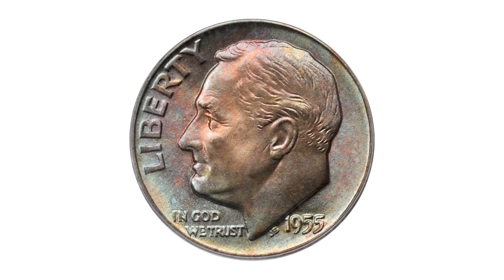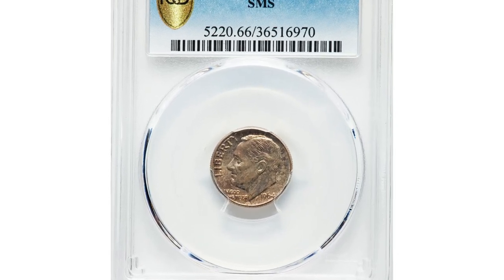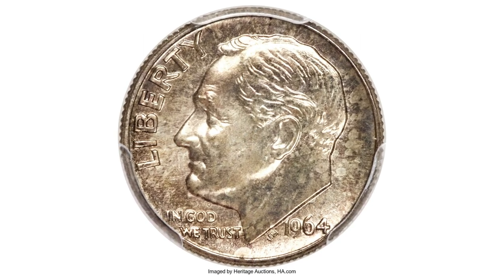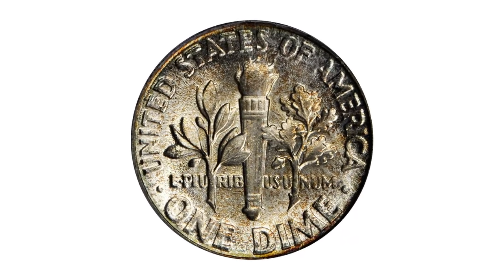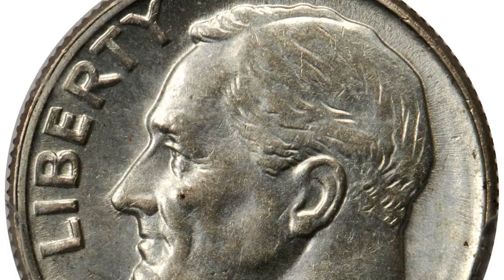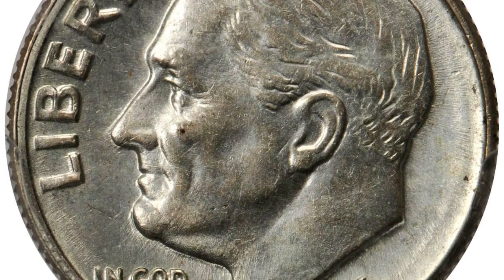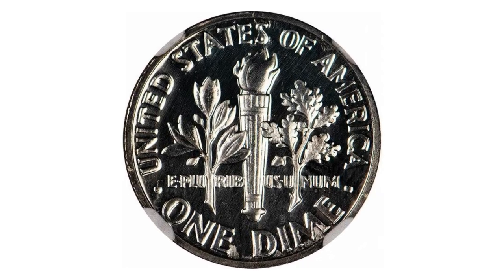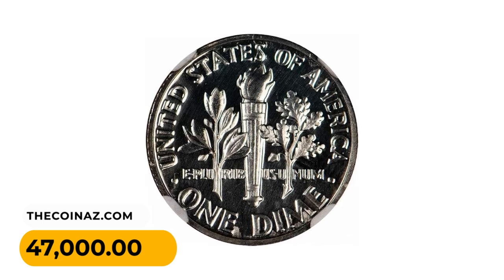5 highly sought after dimes.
Interested in coin collecting? Check out these 5 highly sought after dimes that every collector should have in their collection!